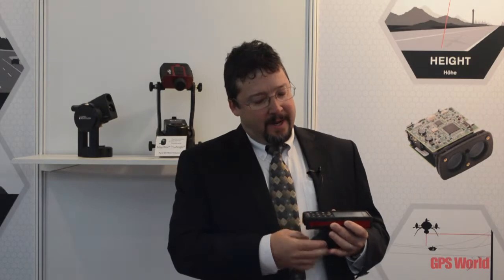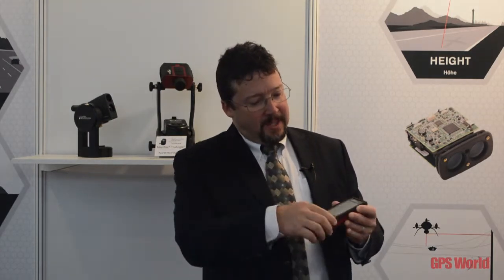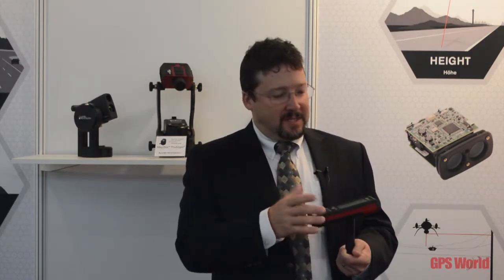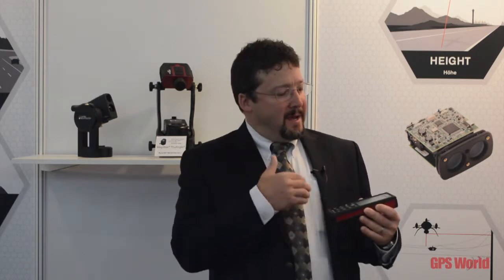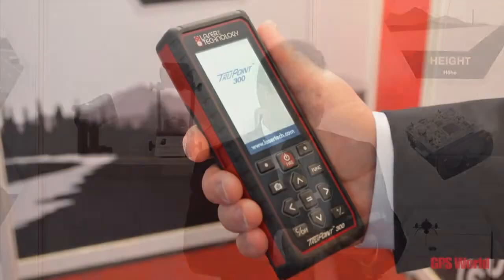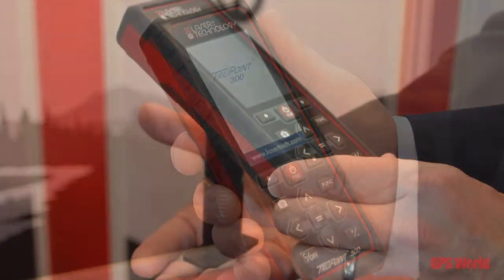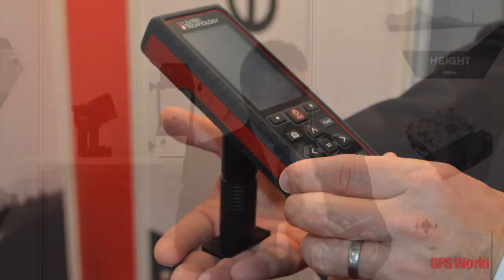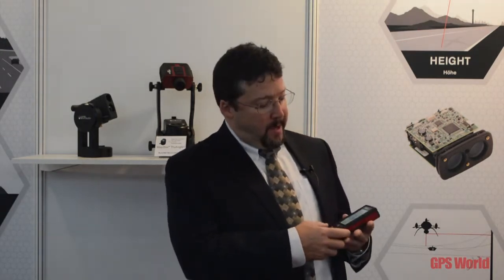Laser Technology Unveils TruPoint 300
Eric Miller, president and COO of Laser Technology Inc., introduces the company's new TruPoint 300 laser measurement product at INTERGEO 2015, which was held Sept. 15-17 in Stuttgart, Germany.

The TruPoint 300 acts as a compact total station. It offers onboard data storage and calculations and includes a small tripod that allows for horizontal and vertical angle measurements. The TruPoint 300 will be available in February 2016, according to Laser Technology.